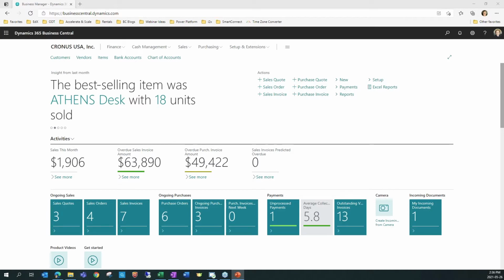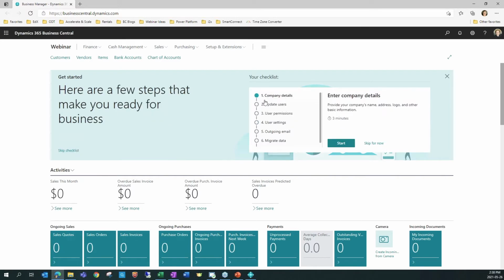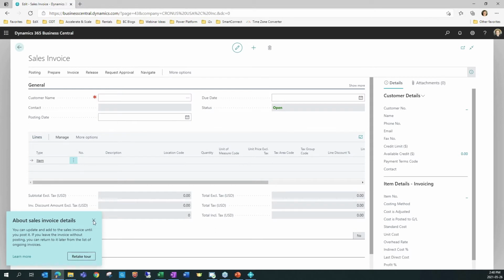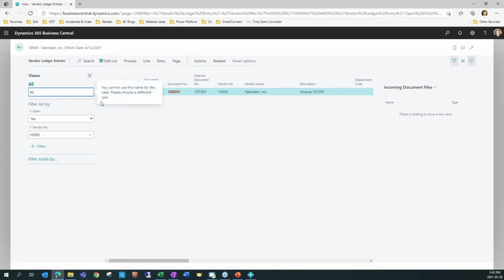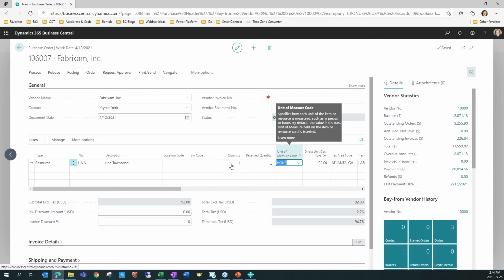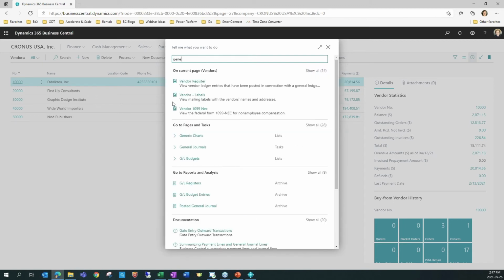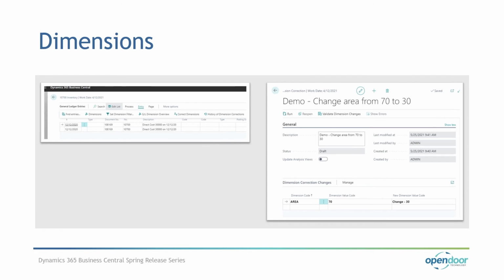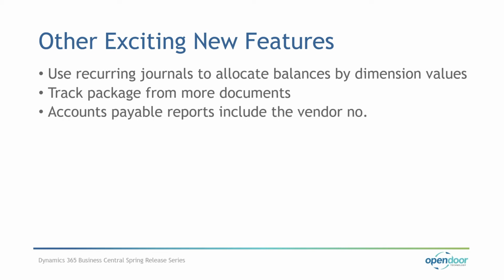Global Application & Finance Enhancements in the Dynamics 365 Business Central Spring 2021 Update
If you're a Business Central user you don't want to miss our highlights of the latest spring release of Business Central from Microsoft. We'll show you how the new enhancements designed for your Business Central system can help you manage your business operations even more efficiently. In this first part of a special three-part video series, we summarize the new and planned Global Application & Finance features.